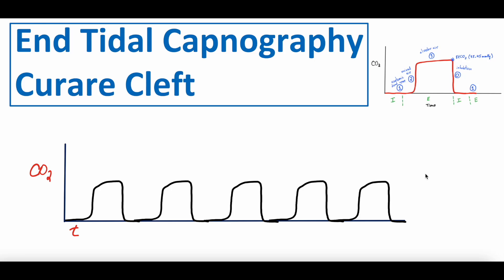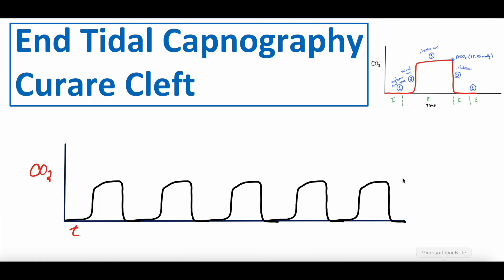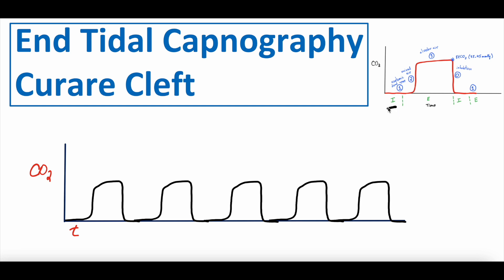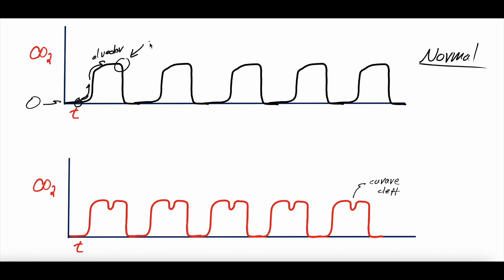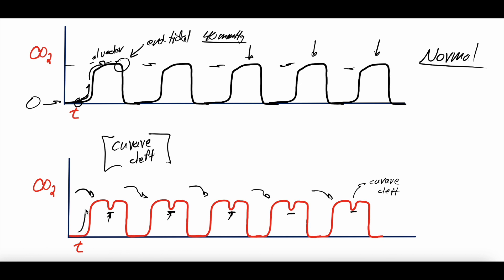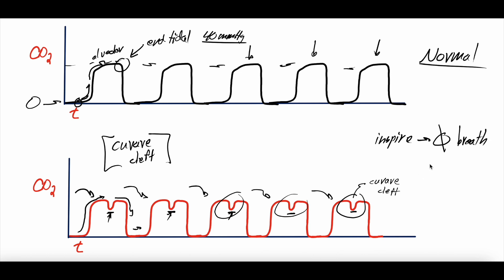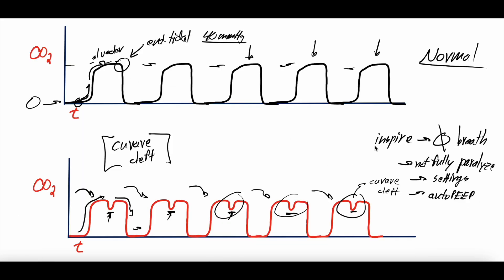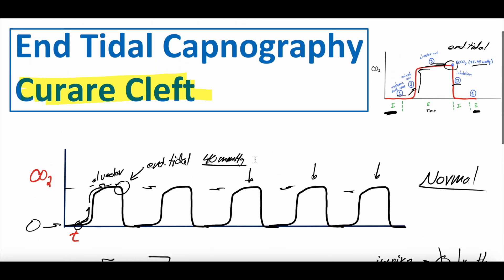End Tidal Capnography Advanced: Interpreting the Curare Cleft Waveform | Clinical Medicine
End Tidal Capnography analysis can be an incredibly helpful tool to use when identifying pathology. The Curare Cleft waveform is one of the waveform abnormalities frequently quoted and can be very helpful in managing patients in both anesthesia, emergency medicine, and critical care medicine.

0:00 - 1:45 - Introduction
1:46 - 3:45 - Normal End Tidal Capnographic Waveform
3:46 - 7:48 - Curare Cleft Waveform, Analysis, Clinical Implications

Additional End Tidal CO2 Videos!